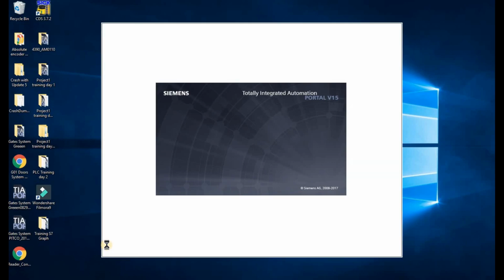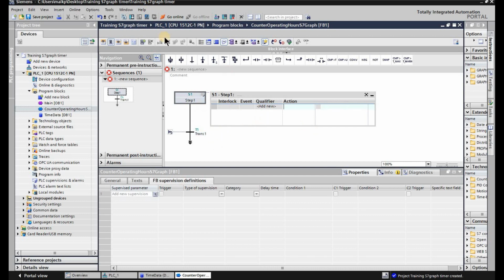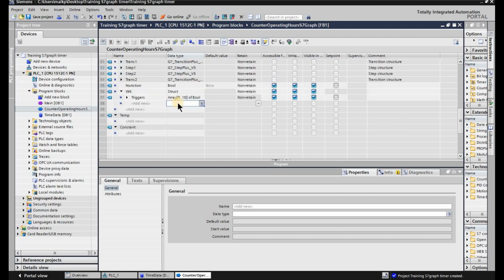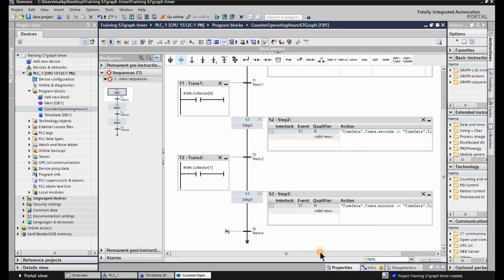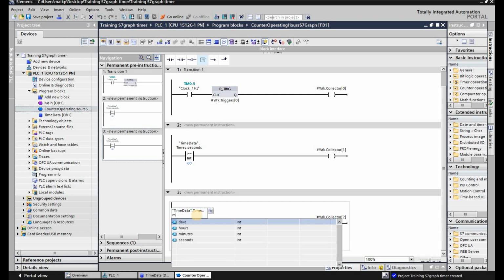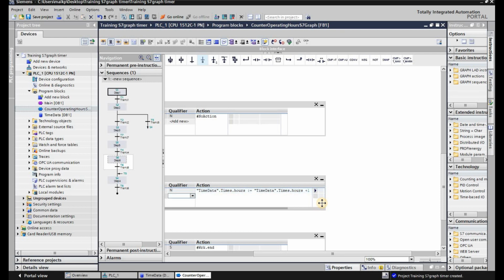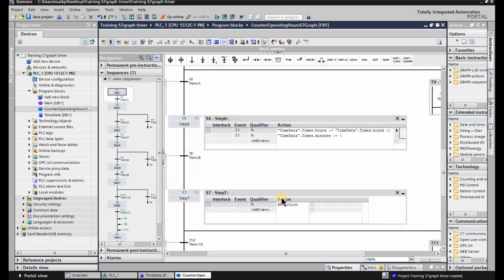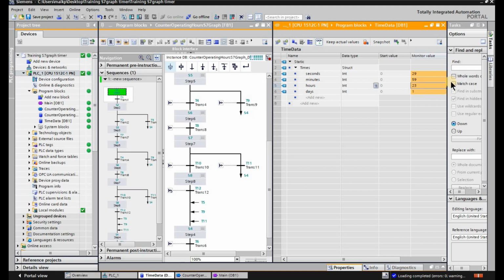Absolute Beginners guide to Siemens PLC Programming // S7 Graph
Beginners Guide to PLC Programming  S7 Graph 7/8

PITCO LLC is the #1 Siemens PLC Programming solutions provider in the US and is not only offering online training solutions, but also onsite training programs  for small businesses and fortune 500 corporations.